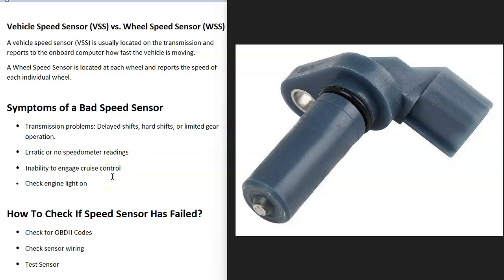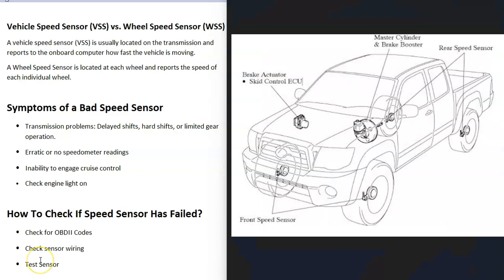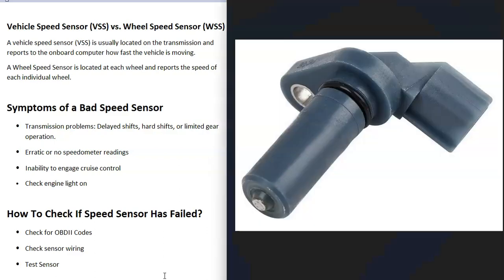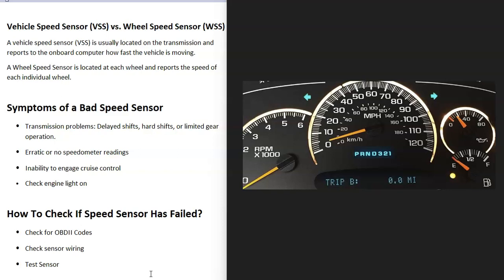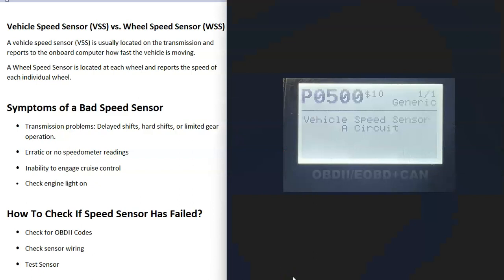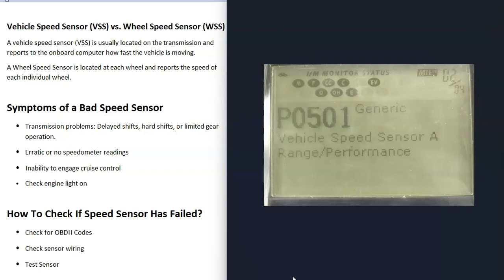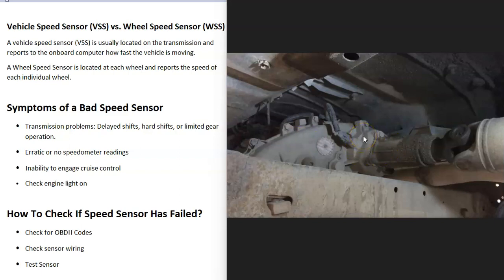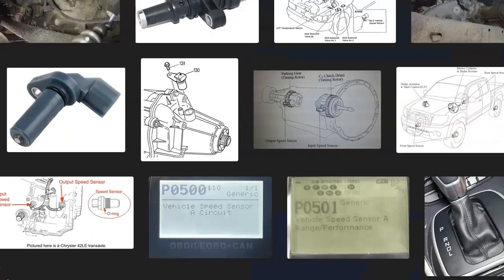Symptoms of a Bad Speed Sensor and How to Test if it Has Failed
Symptoms when a vehicle speed sensor has gone bad and how to check if it has gone bad.
Scan tool that Reads Transmission ABS Sensor Codes

Vehicle Speed Sensor (VSS) vs. Wheel Speed Sensor (WSS)
A vehicle speed sensor (VSS) is usually located on the transmission and reports to the onboard computer how fast the vehicle is moving.
A Wheel Speed Sensor is located at each wheel and reports the speed of each individual wheel.

Symptoms of a Bad Speed Sensor
Transmission problems: Delayed shifts, hard shifts, or limited gear operation.
Erratic or no speedometer readings
Inability to engage cruise control

How To Check If Speed Sensor Has Failed?
Check for OBDII Codes
Check sensor wiring.
Test Sensor